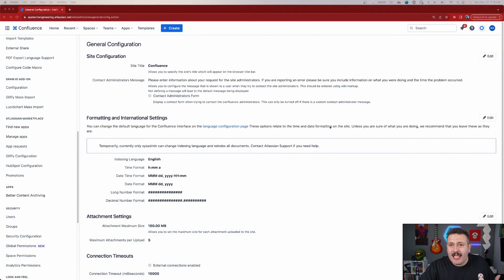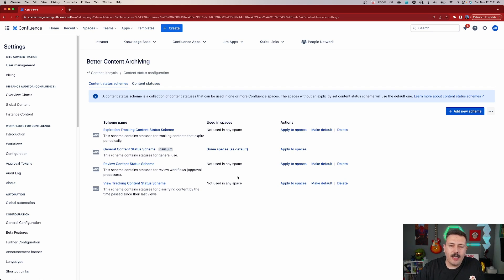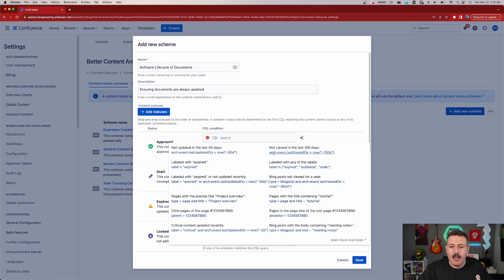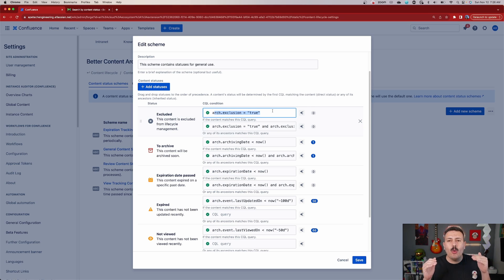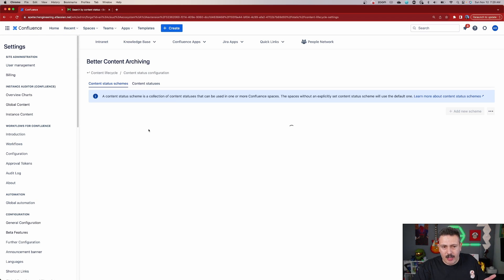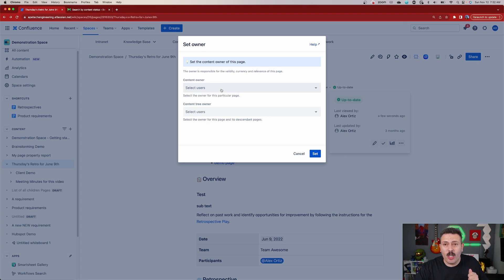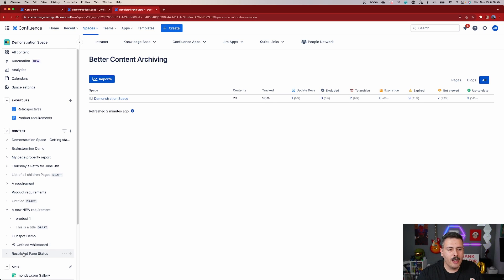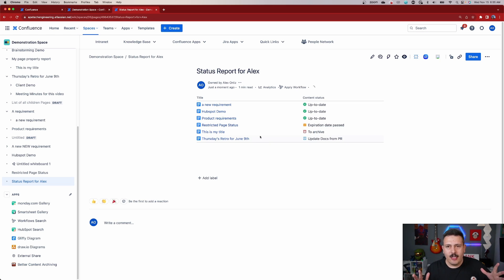How to Create a Custom Confluence Page Status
Introducing "Better Content Archiving for Confluence by Midori" – your all-in-one solution for seamless Confluence page management. Elevate your content organization with advanced features designed to streamline your workflow and enhance collaboration.

🚀 Key Features:
🔗 Confluence Page Status:
Effortlessly track the status of your Confluence pages with our intuitive interface. Clearly visualize the progress of your content and stay informed at a glance. Whether it's "In Progress," "Review," or "Approved," our solution empowers you to customize page statuses to align with your unique workflow.

📊 Confluence Page Status Report:
Gain deep insights into your Confluence content with comprehensive status reports. Generate detailed analytics on page statuses, identify bottlenecks, and optimize your processes for maximum efficiency. Our robust reporting tools ensure you have the data you need to make informed decisions.

👤 Confluence Page Owner:
Assign ownership to Confluence pages effortlessly. Clearly define responsibilities and enhance accountability within your team. Our intuitive interface allows you to designate page owners, fostering a sense of ownership and ensuring that the right individuals are driving content updates.

🔄 Automatic Page Status Updates:
Say goodbye to manual updates! Our automation features enable automatic page status updates based on predefined triggers. Whether it's completion of a task, approval from a team member, or other milestones, let our system handle the updates, saving you time and reducing the risk of oversight.

Upgrade your Confluence experience today with the power of better content archiving.